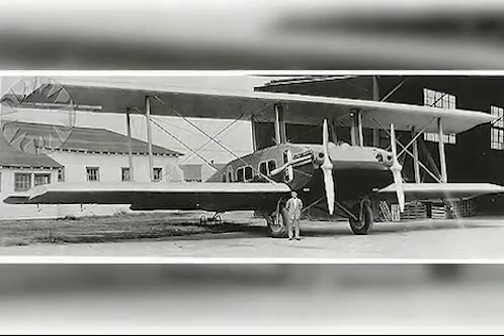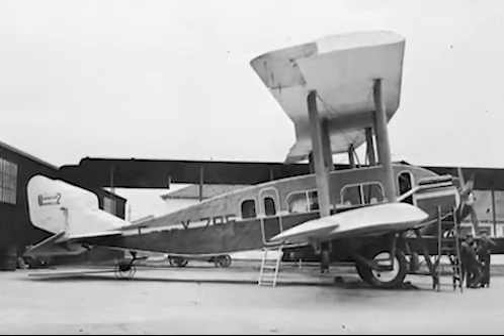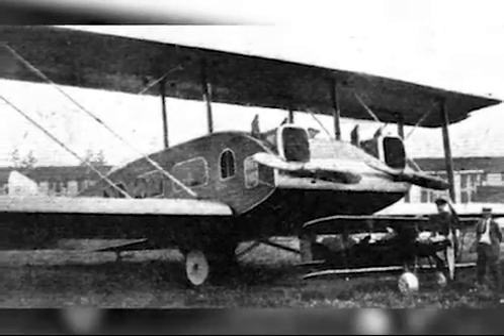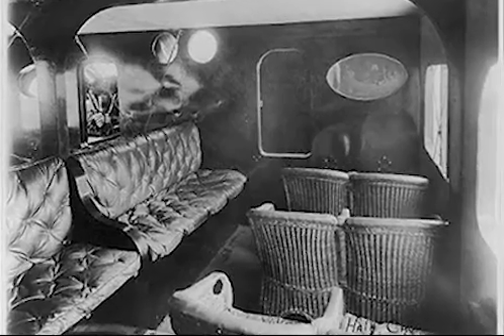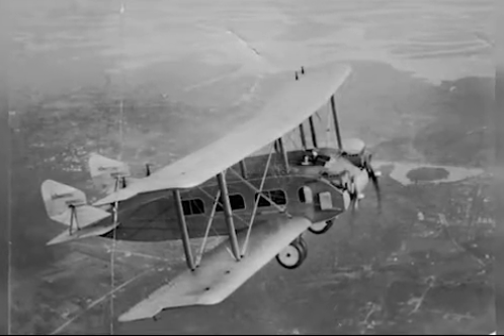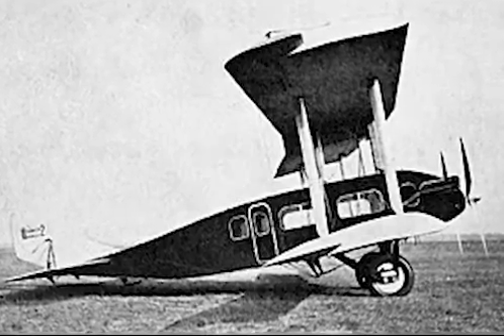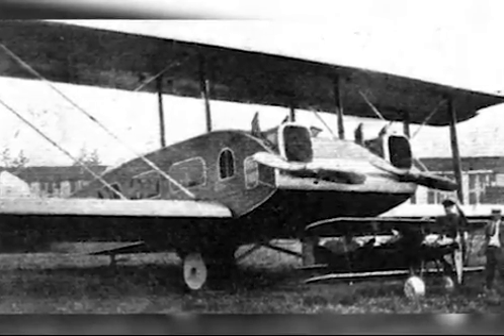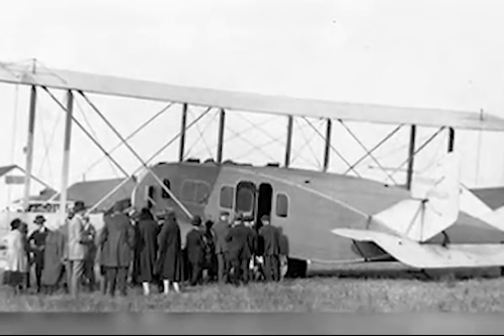The Burnelli RB-1 and RB-2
The Burnelli RB-1 was a unique design for a passenger biplane. It bore Burnelli's characteristic lifting body design, which is seen on many of his other aircraft. The RB-2 is an improvement of the aircraft, with a stronger structure and higher load capacity.

Photo Credits:
Wikipedia
Wikiwand
Flickr
AviaDejaVu
Aerofiles
Mission4Today